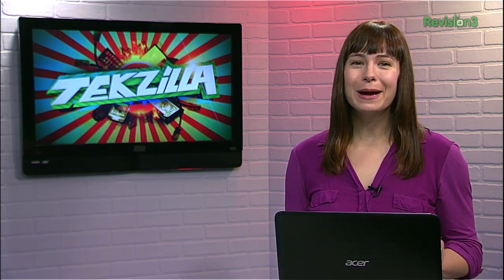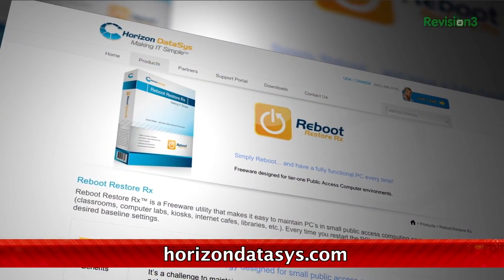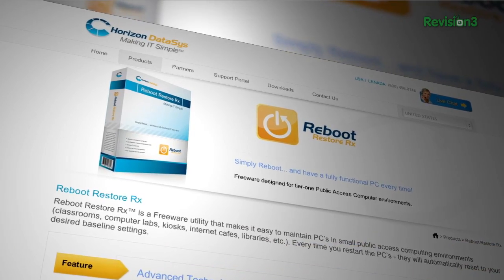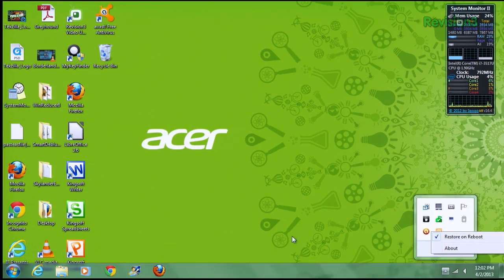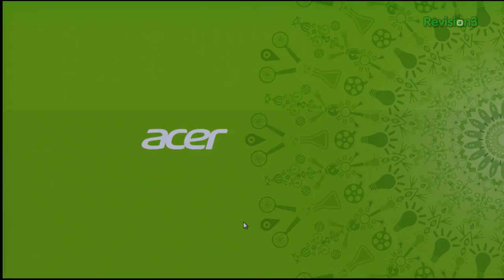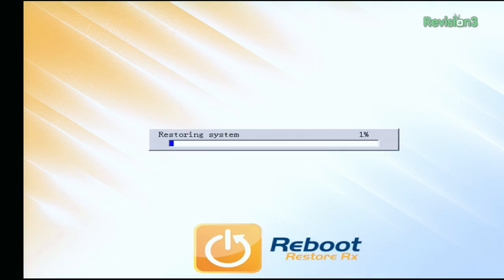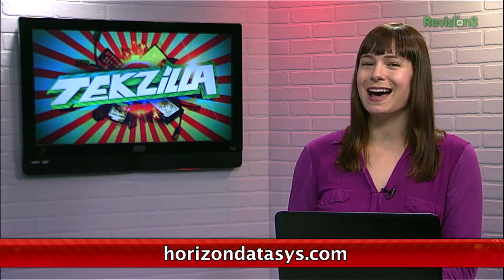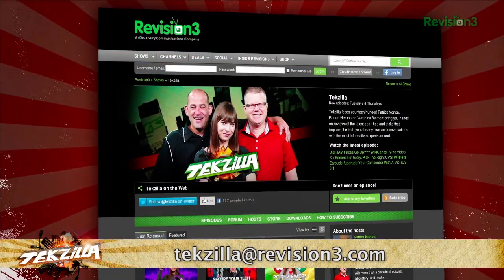Restore Your Computer State After Every Reboot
Reboot Restore RX makes managing multiple computers a breeze; setup and enable to software to automatically restore the computer image after every reboot. This means you don't have to worry about deleted files or shady software downloaded by users.